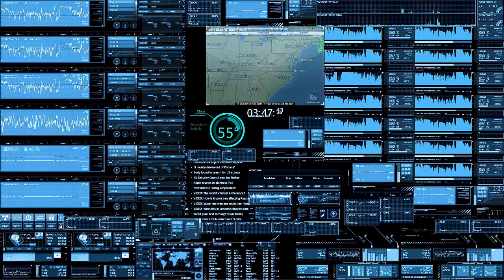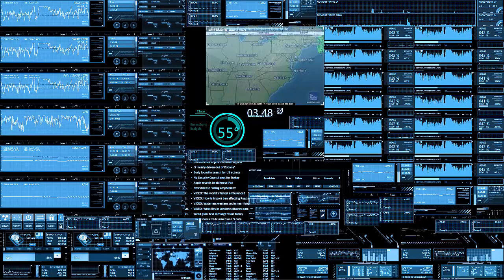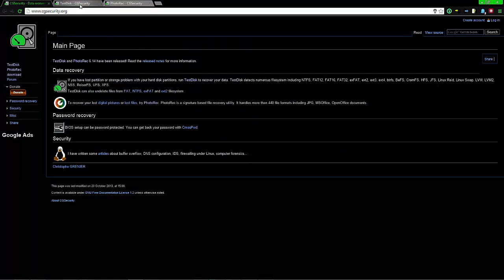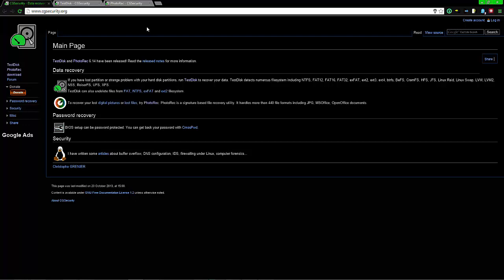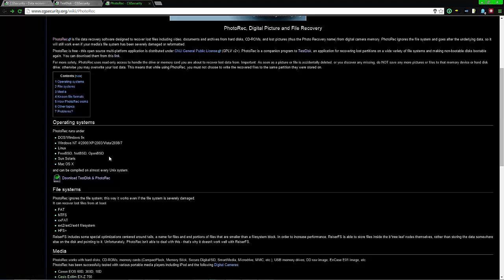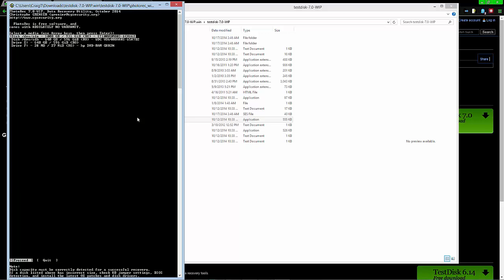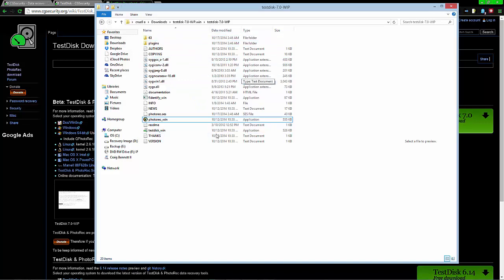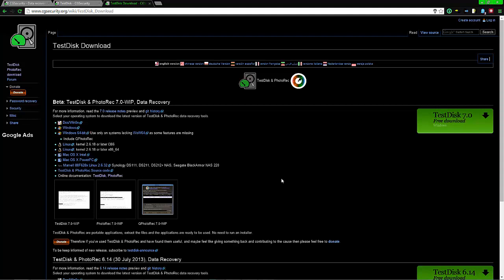How to recover deleted data by forensic recovery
In this video I'm showing you some software that can recover you "deleted" data.